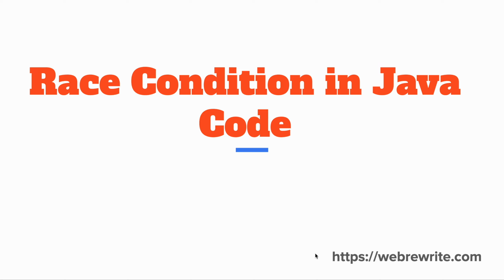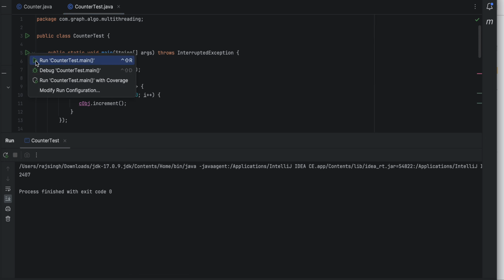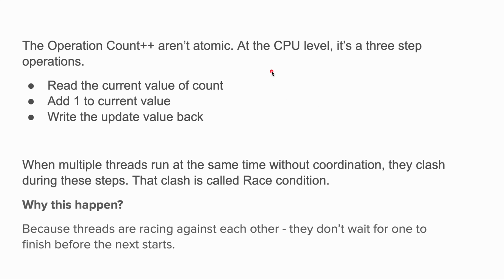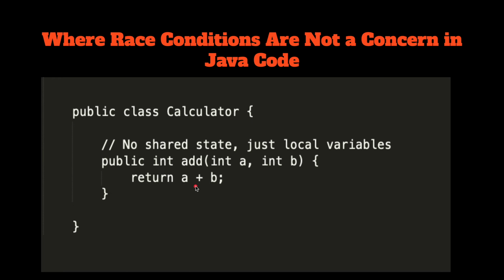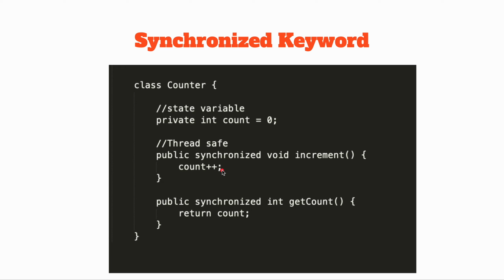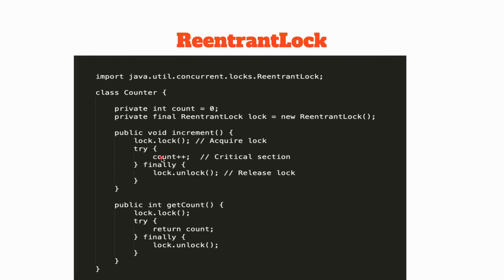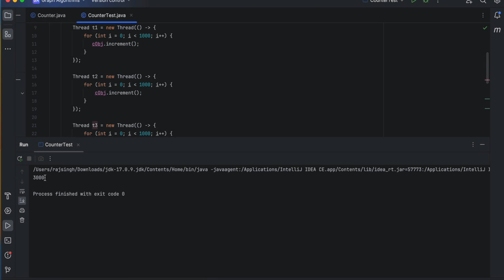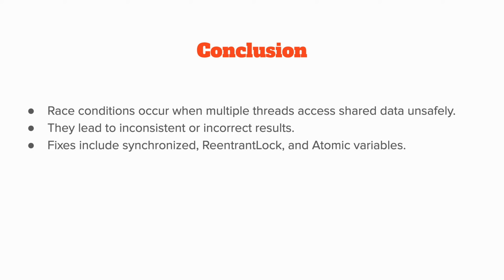Race Conditions in Java: Why Your Code Fails Randomly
In this video tutorial, I have explained what is race condition in java with code example, how to prevent race condition using synchronized, ReentrantLock and AtomicInteger in java.